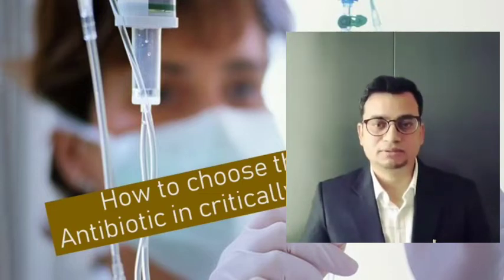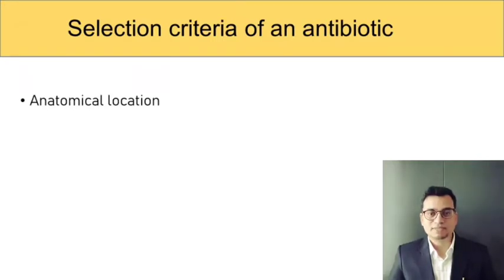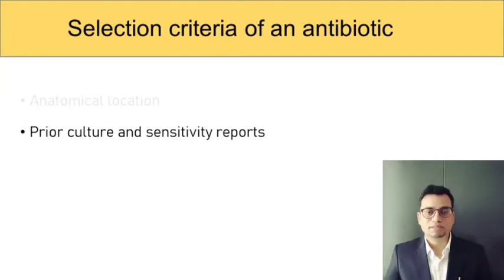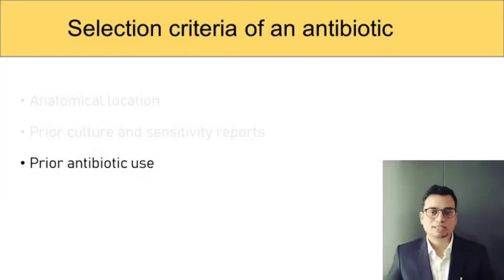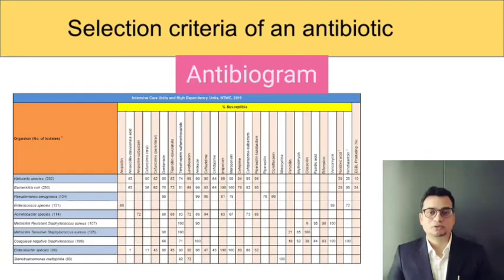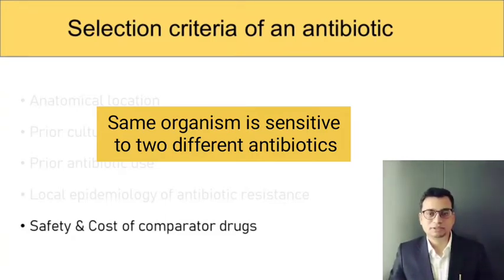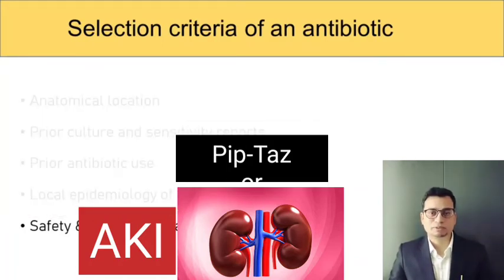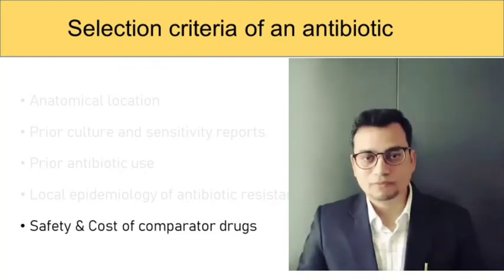ICU Antibiotics Decoded: Expert Tips for Choosing the Best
This video offers ICU trainees and doctors essential tips for selecting the most effective antibiotics for their patients, as improper choices can adversely affect patient health.In this guide, we will explore key considerations when prescribing antibiotics, focusing on the importance of appropriate selection and tailored treatment approaches. First and foremost, it is crucial to accurately identify the infection's causative organism through microbiological testing, as this will guide the choice of the most effective antibiotic. Understanding whether the patient is presenting with a community-acquired or healthcare-associated infection can also influence your selection, given the differing resistance patterns.

Secondly, it's vital to consider the patient's clinical history, including any known drug allergies, previous antibiotic use, and comorbidities, as these factors may affect both the efficacy and safety of the chosen antibiotic. For example, patients with renal impairment may require dosage adjustments to prevent toxicity, while patients with a history of Clostridium difficile infections warrant careful consideration of antibiotic classes due to the risk of recurrence.

Furthermore, while broad-spectrum antibiotics can provide a quick response to severe infections, they should ideally be de-escalated to narrower-spectrum agents once culture results are available. This practice not only helps in minimizing the risks of resistance development but also mitigates potential adverse effects associated with broad-spectrum therapy.

Lastly, always keep in mind the local antimicrobial stewardship guidelines and resistance patterns within your institution. Engaging in regular updates on local antibiograms can enhance your overall decision-making process. By employing these strategies, ICU trainees and doctors can make informed choices that will optimize patient outcomes and contribute to the global fight against antibiotic resistance.